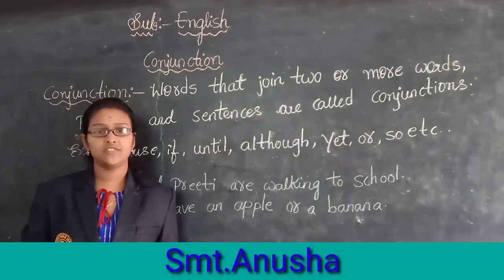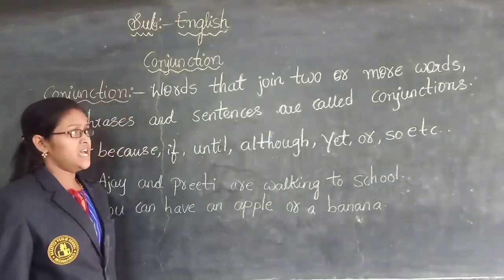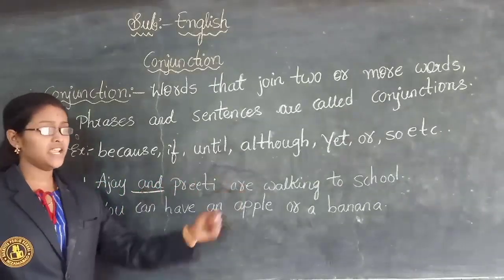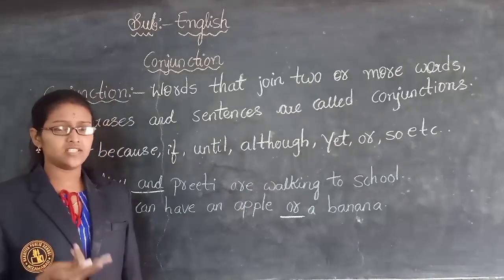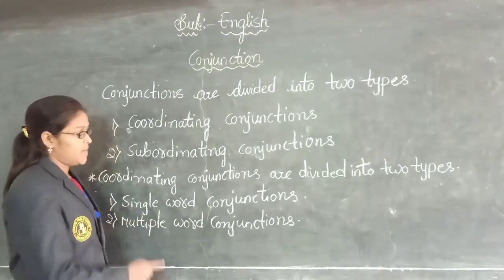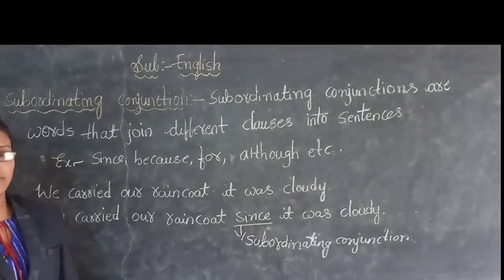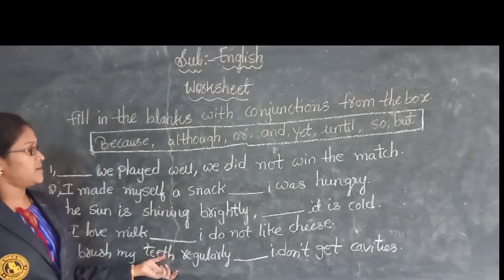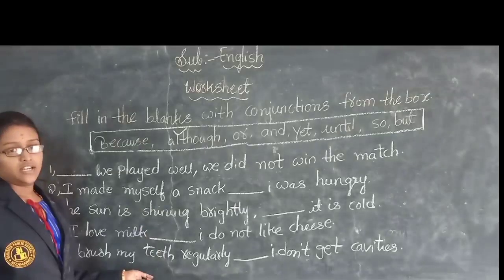CONJUNCTION | GRAMMAR FOR PRIMARY CLASSES | KAKATIYA PUBLIC SCHOOL NZB | SMT.ANUSHA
GRAMMAR FOR PRIMARY CLASSES